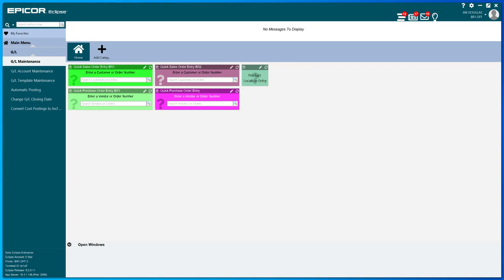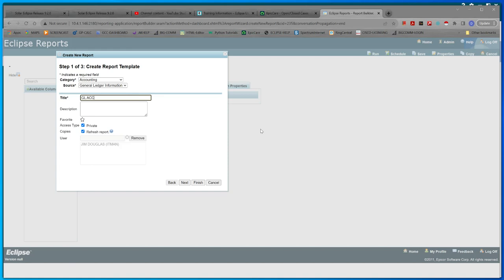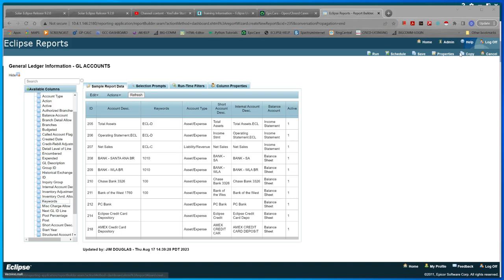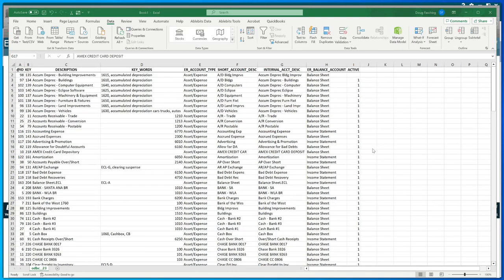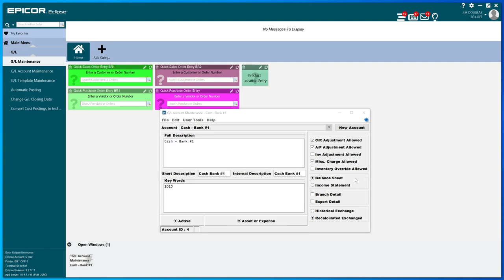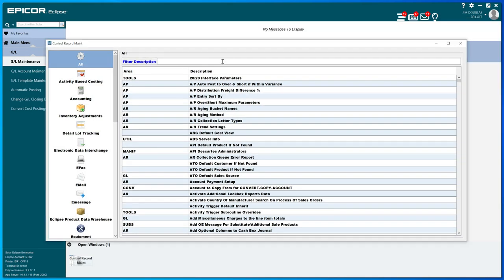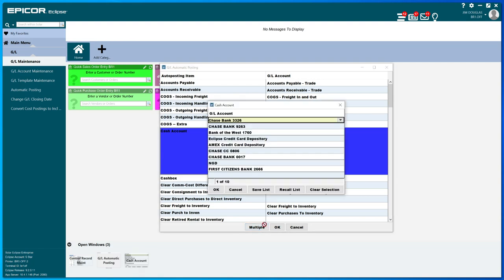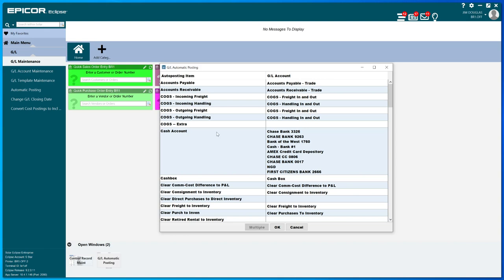CREATING BANK ACCOUNTS / GL ACCOUNTS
Creating a new bank account in G/L Account Maintenance, Adjustments to Automatic Posting and Control Maintenance Settings